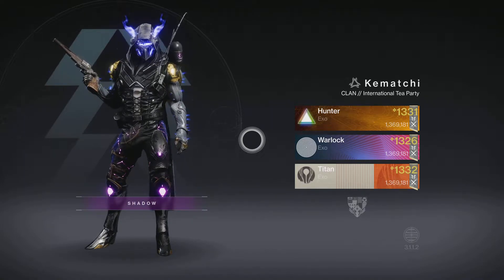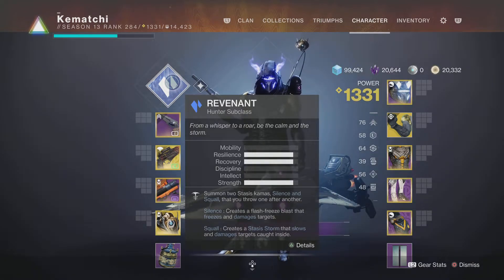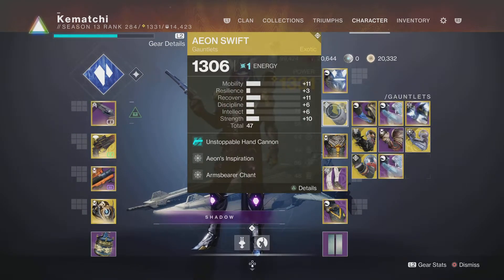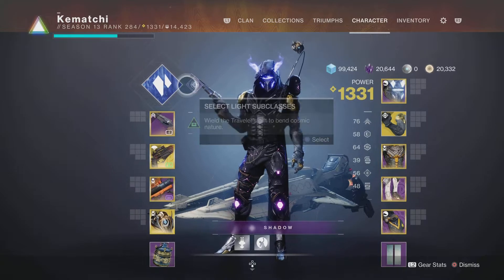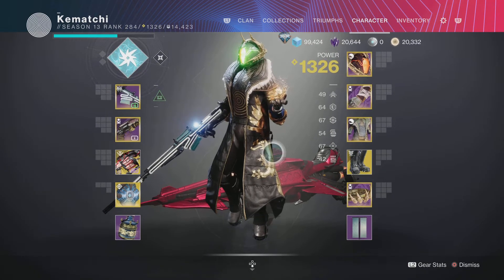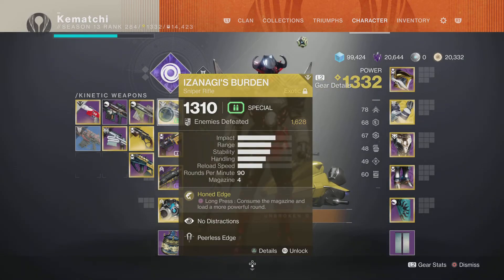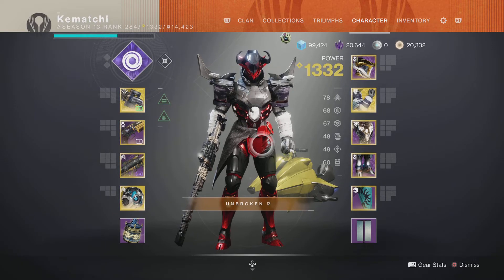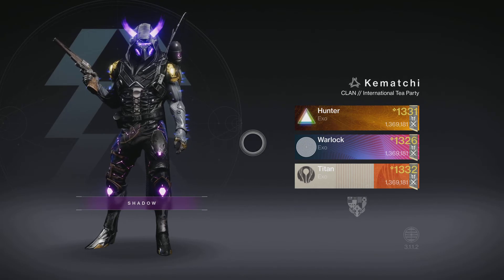Grandmaster Nightfall Prep (Insight Terminus) Week 6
Good Morning Guardians!!

So this is the last preparation video of the season, as i have now covered all of the Grandmaster nightfalls. So a massive thank you to everyone who has watched and enjoyed the content.

Insight Terminus will be a hard nightfall so i covered a few different loadouts which you can use.

All content recorded and edited through PS5.